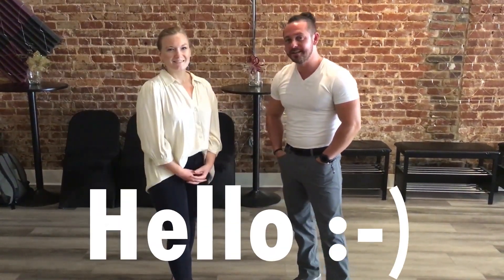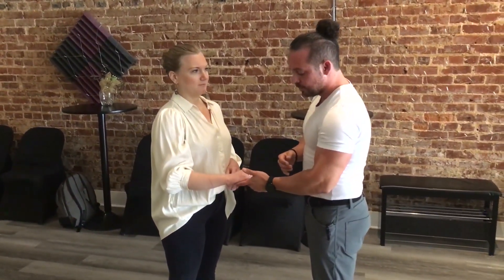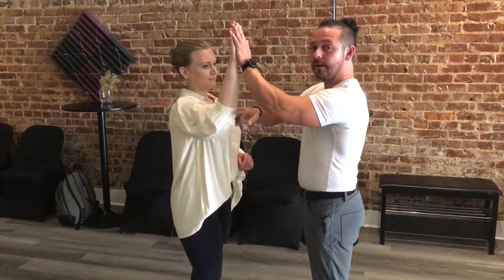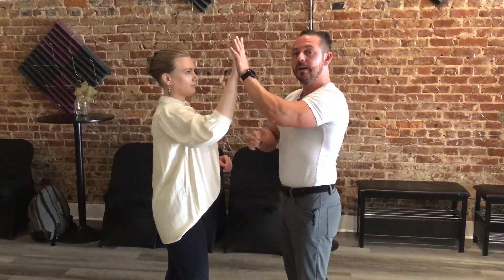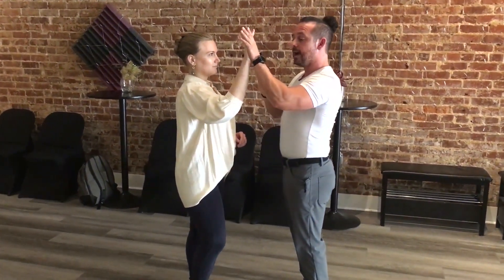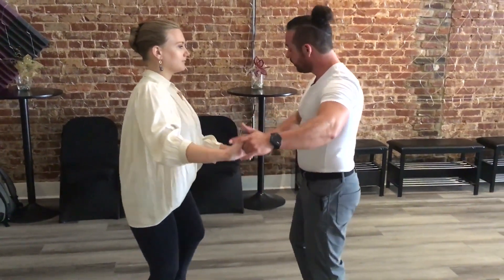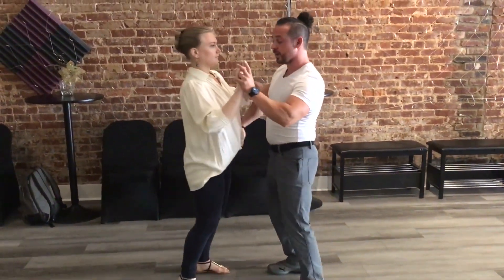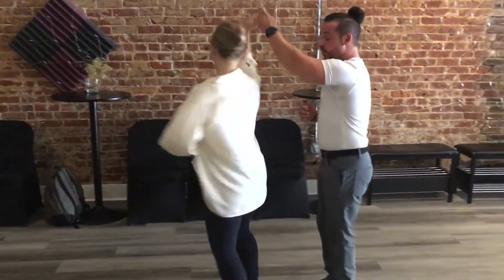Tips for Leading Turns Better - Ballroom Dancing -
Quick vid with quick tips on being better at leading turns - Important info for the Leaders our there :-) Followers, this is very helpful for you as well, to know what to expect and what to give back :-)